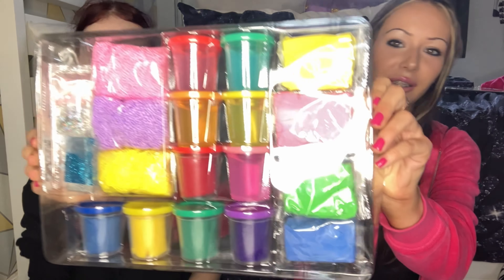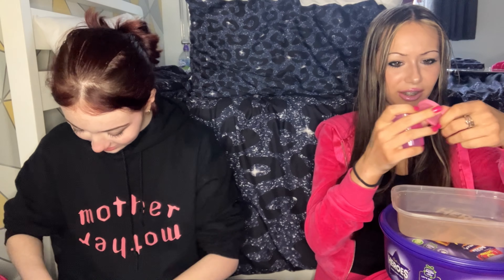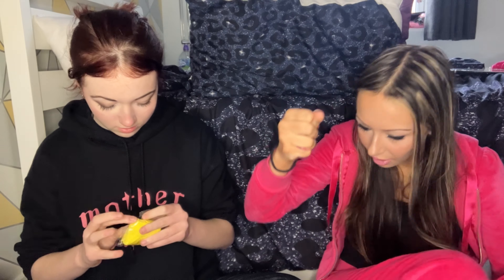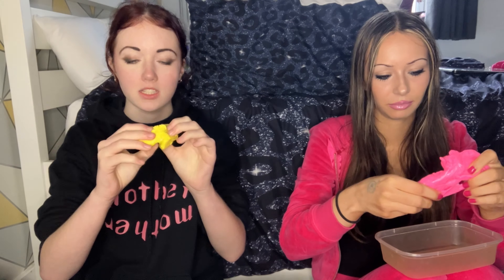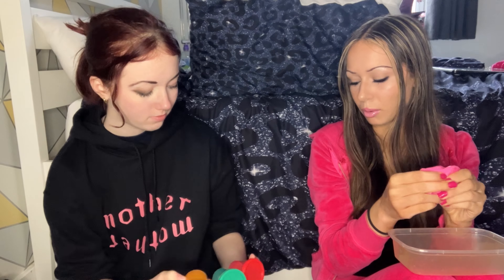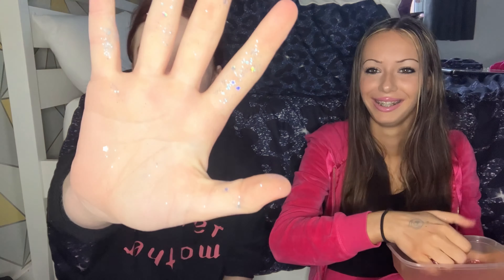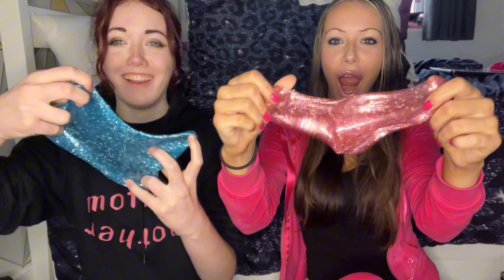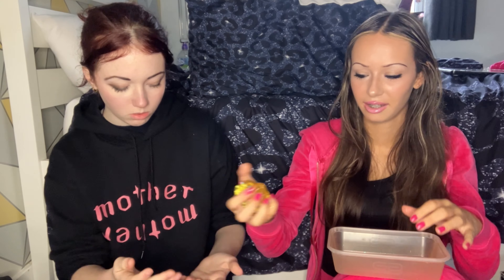we made slime!!! (sort of)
This video was filmed like a month ago, i've been too busy to upload on here sorry !
but we kinda cheated with this so oopsies xx